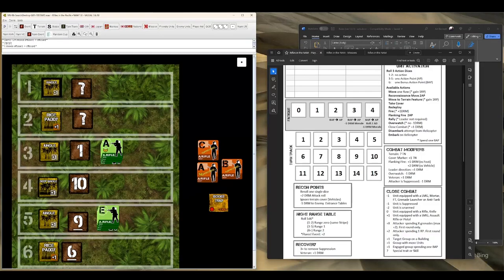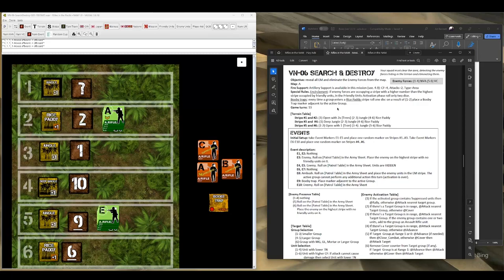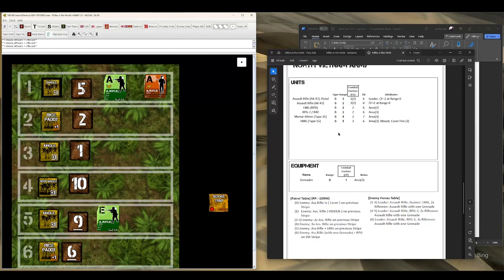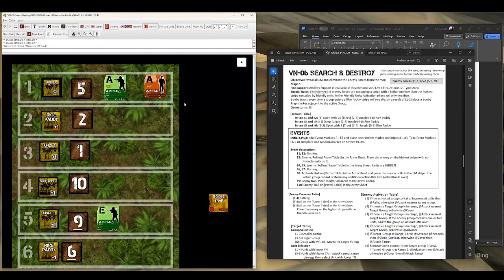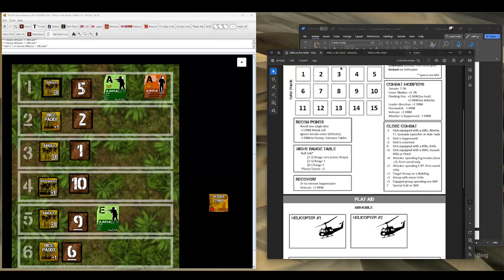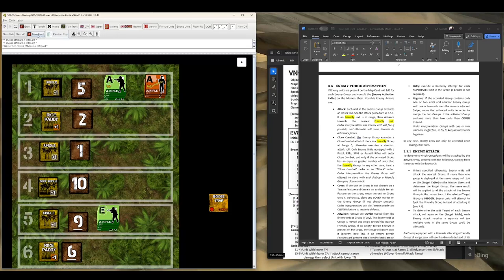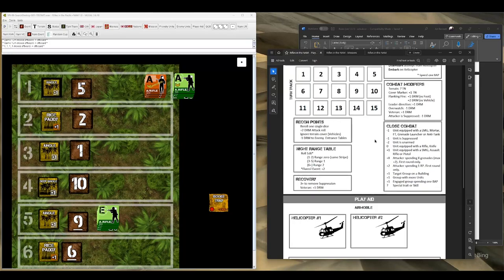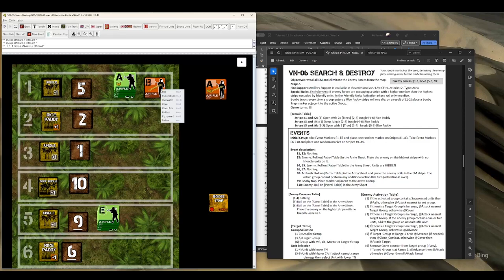Rifles in the Nam - Search & Destroy The End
No losses... but the Marines came up a bit short.
Maybe they should have been a bit more aggressive?